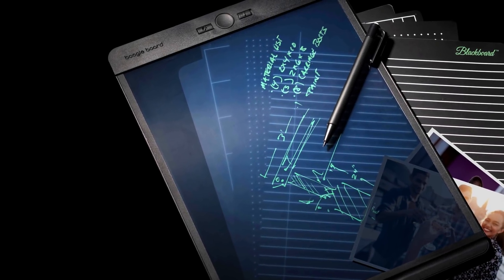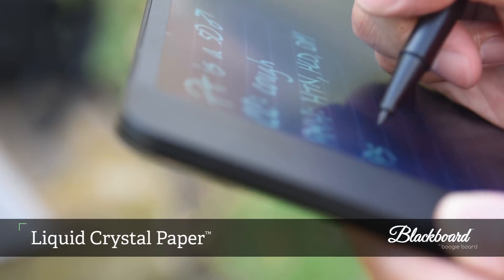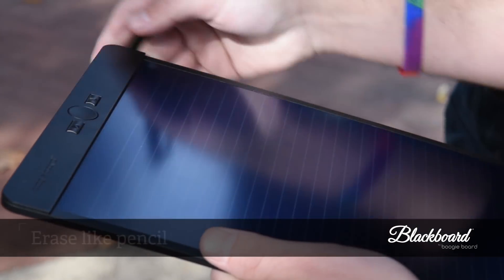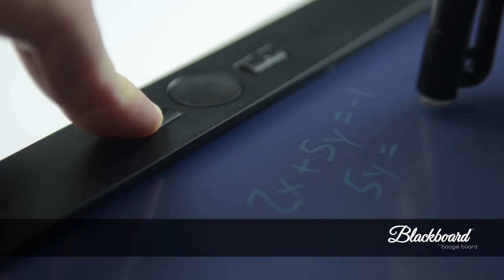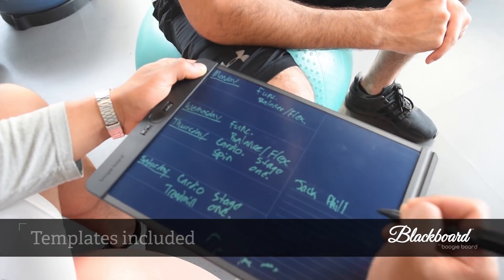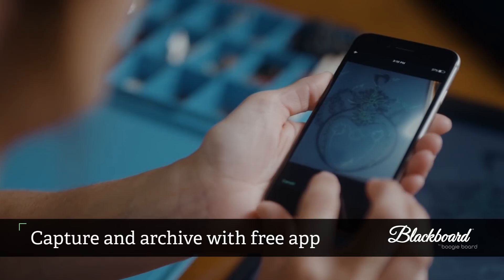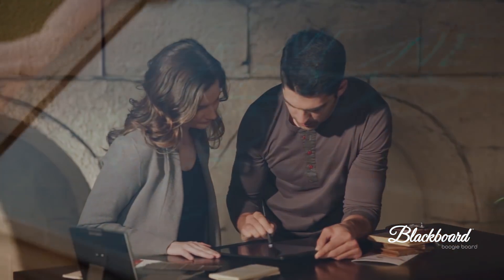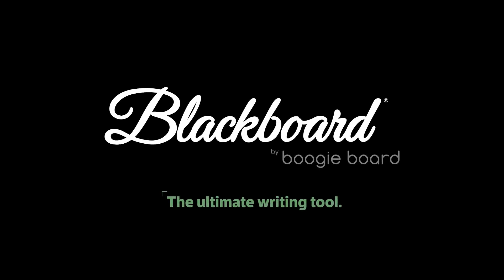Boogie Board™ Blackboard™ Smart Scan Ultimate Reusable Smart Notebook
Blackboard Smart can be used over and over again. Write in your own handwriting and save your notes to your Apple or Android device with Smart Scan or Smart Pen. Simply write, erase, and repeat.